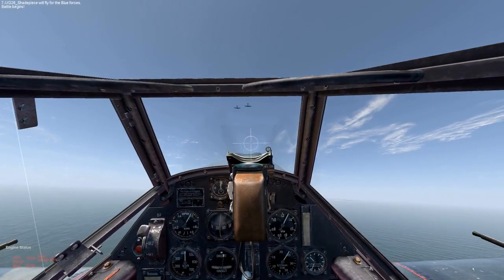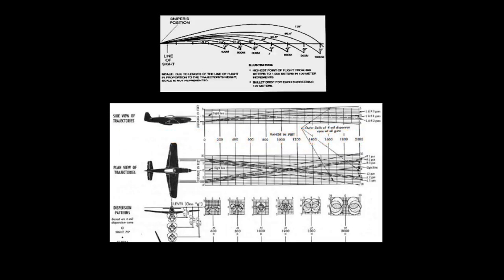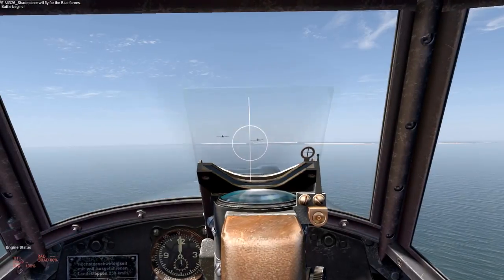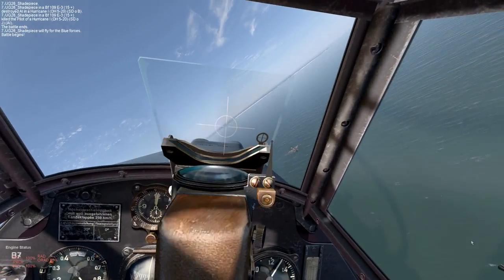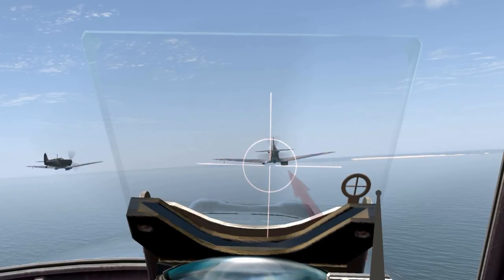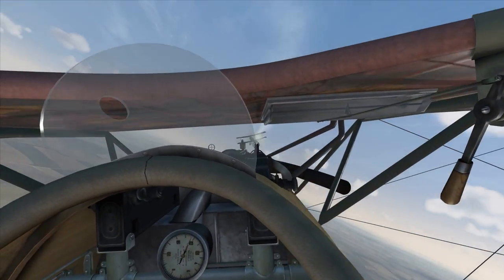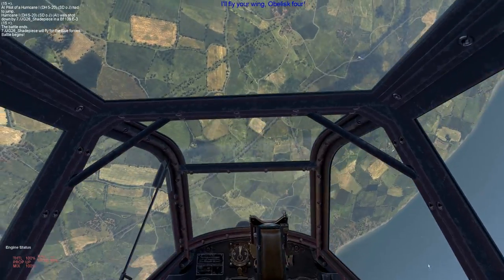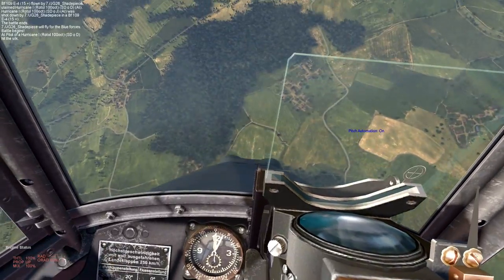Aerial Gunnery Guide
Welcome to my guide to gunnery.  I hope that this video will give everyone some small pointers, or at least get you thinking about how you can improve your gunnery. I think there is something to take away for all levels of pilots.

Here are links to the different sections of the video:
Convergence and Trajectory: 2:44
Control Surfaces and Stability: 7:17
Taking Aim: 9:47
Conserve Your Ammo: 14:34
My Approach to Gunnery: 16:46

Enjoy friends!